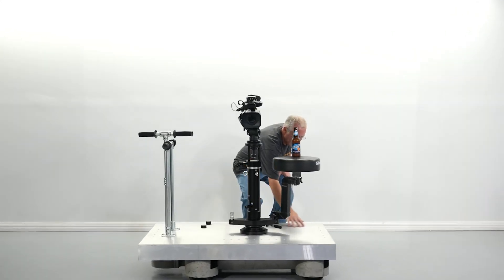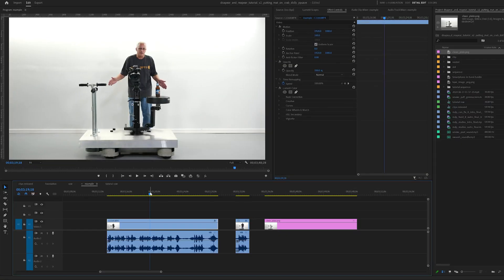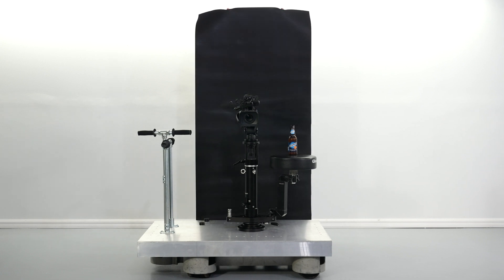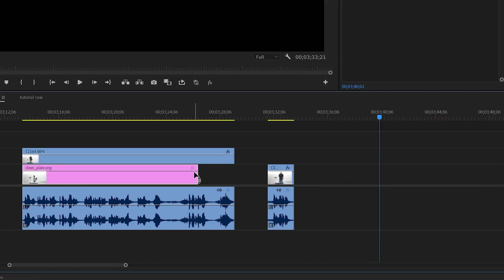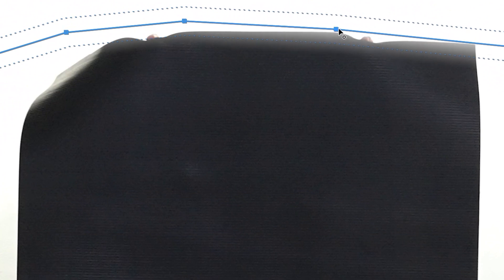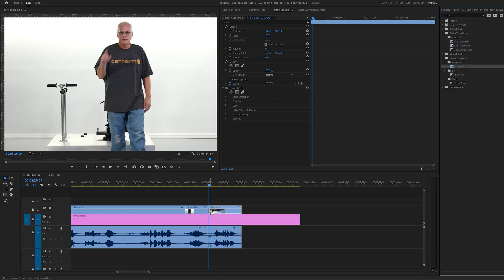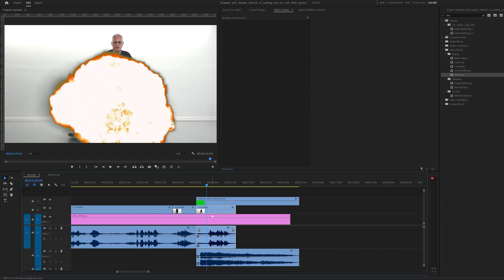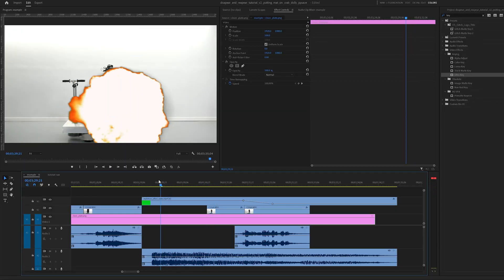Premiere Pro Tutorial - Disappear Reappear Effect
Premiere Pro 2024 Tutorial on how we made the maintenance man disappear behind a mat that he raised and dropped.

All of our editing is done in Adobe Creative Cloud and we do like to play with special effects.

If you are just learning, we hope these short tutorials will help you achieve the effects you are after.

It can be difficult to find precise instructions to render special effects and we can only show so much. But we have tried to make it fun and fast and provide all the details you may need to accomplish your effects.